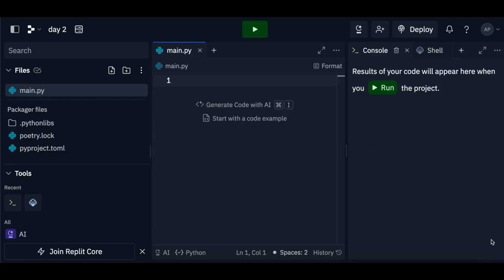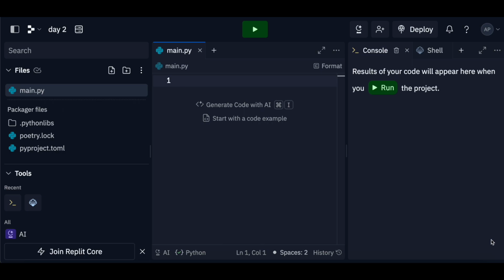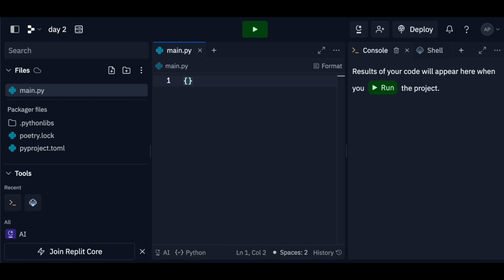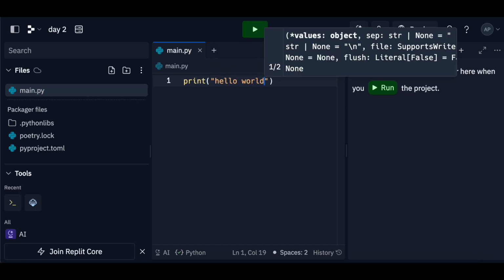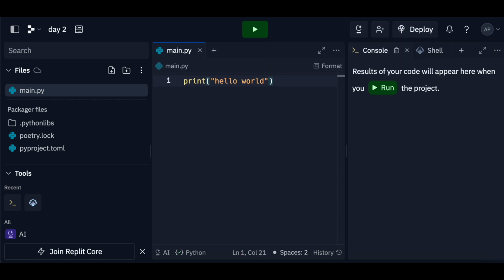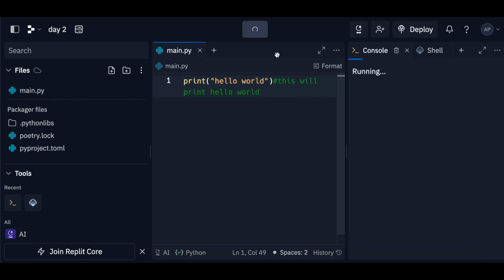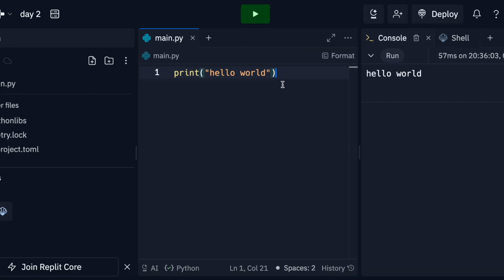Day 2 of 100 Days of Code in Python - Dive into the Basics!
Welcome back to Day 2 of 100DaysOfCode in Python! If you’re here, you’ve already taken the first step towards becoming proficient in Python programming. Today, we’re going to dive deep into the very basics of Python. Understanding the basics is crucial for developing a strong foundation that will help you tackle more complex problems as you progress.